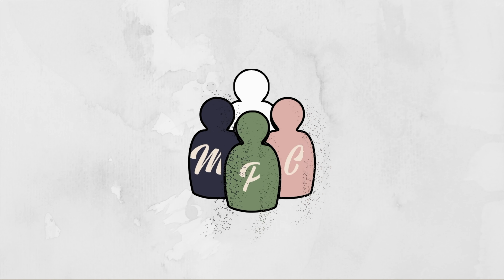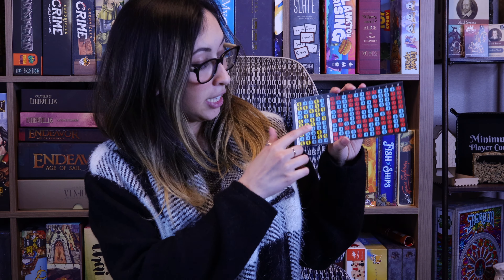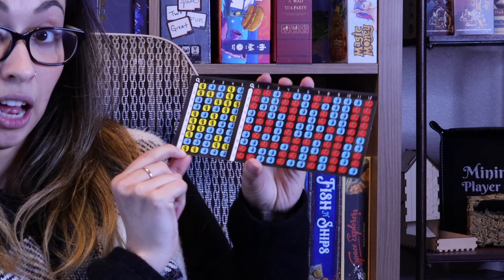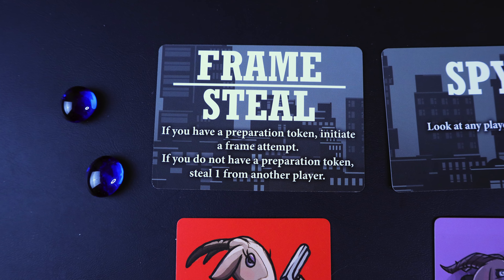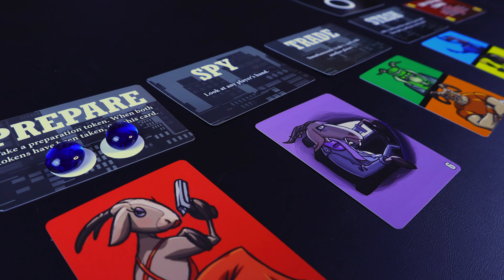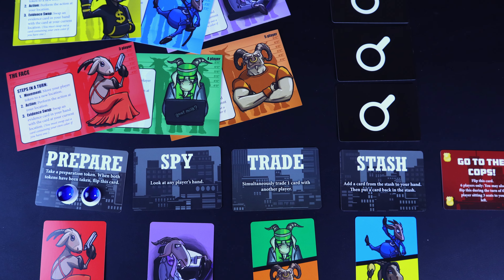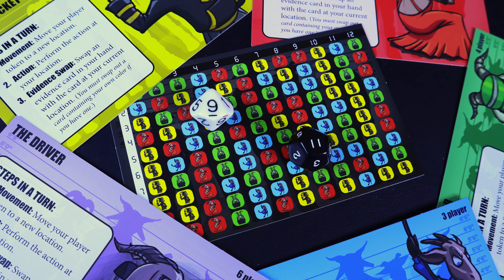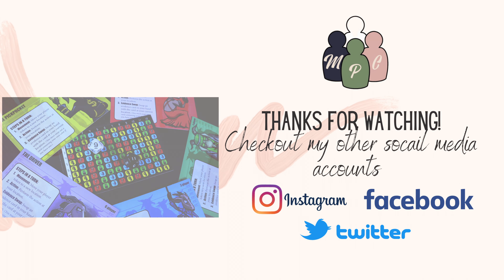Scape Goat Overview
Thanks for joining this overview video of Scape Goat by Indie Boards and Cards. If you want to see more content from MPC the YouTube link will also be below. Hope you enjoy!